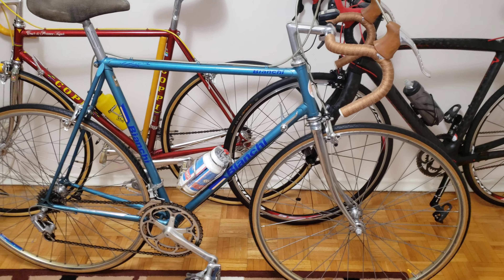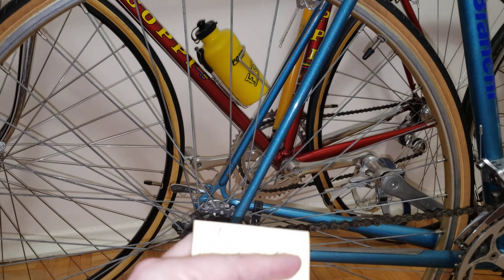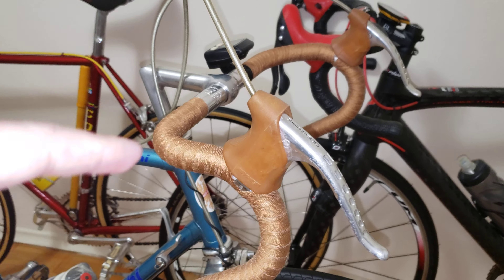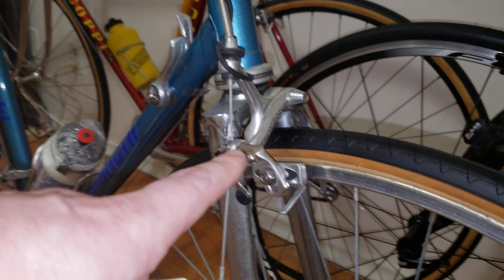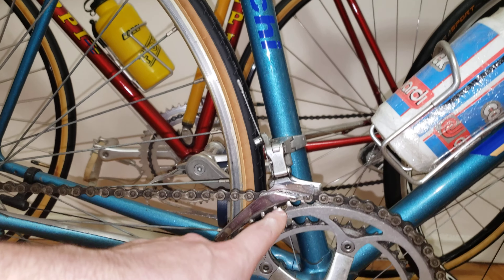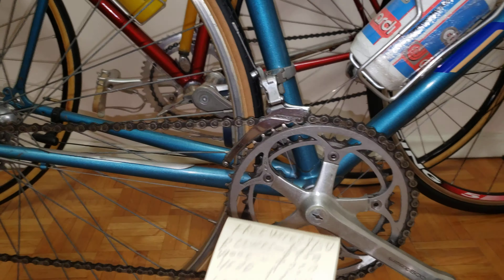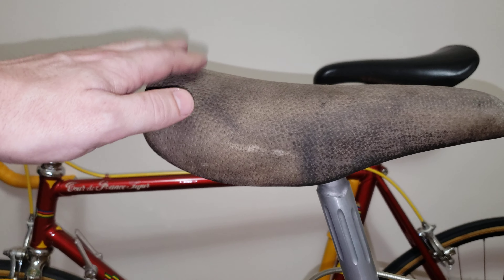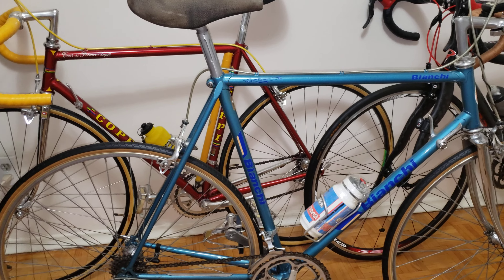Shimano 600 EX Parts Price List Guide | 4K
In this video I talk about how expensive it is to source out shimano 600 parts. I used ebay pricing guide.

🇬🇧 For people in the UK:

Fizik Bike Shoes Castelli Jersey Parktool Multitool Parktool CL-1 Lub AwS-1 Wrench parktool pump Gopro Black 9

Here you can purchase my bike quide and you can start buying your collection of finest bikes, as well as flipping bikes for profit.
Paypal ____________________________________ FILMING EQUIPMENT Camera Tripod-Monopod Samsung S9 Cellphone Canon EOS Rebel T5i _________________________________________________________ IVAN'S FISHING VIDEOS (My fishing channel) RJ The Bike Guy